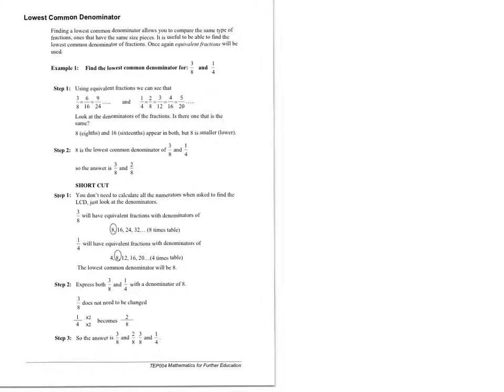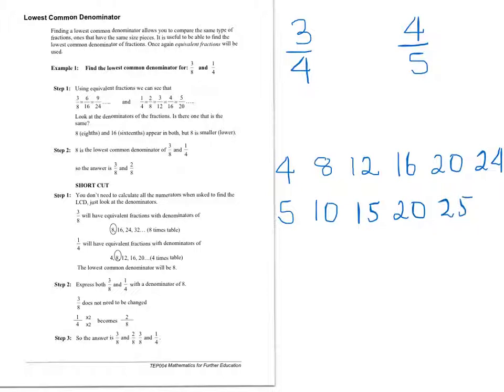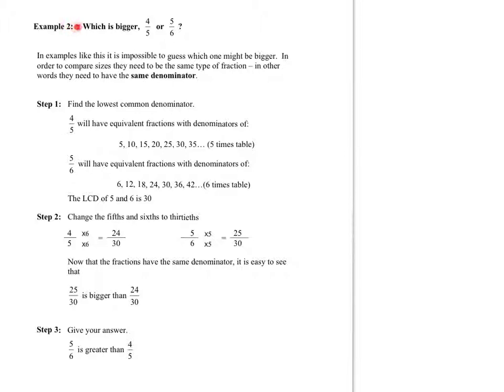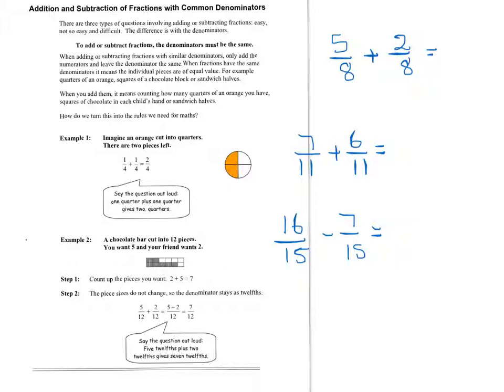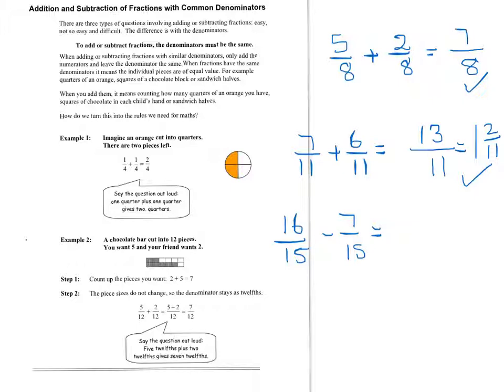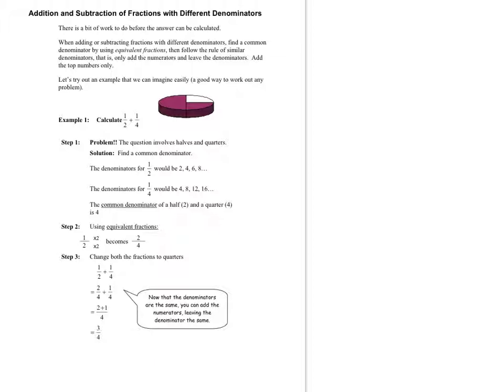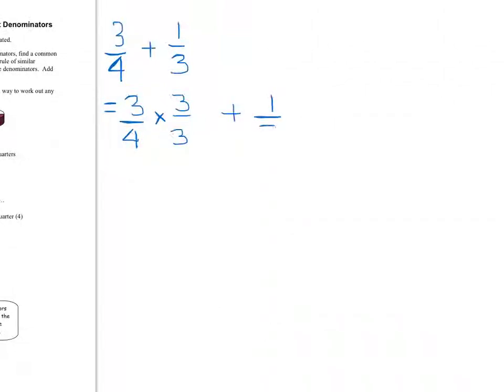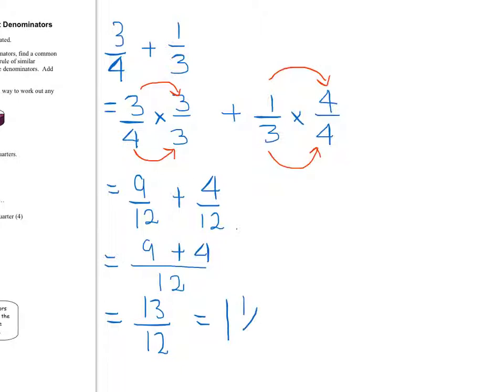TEP 004 Week 4&5 Topic 4 Part 3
TEP 004 Week 4&5 Topic 4 Fractions - finding lowest common denominator and fraction addition.